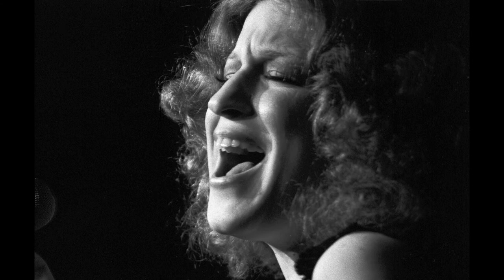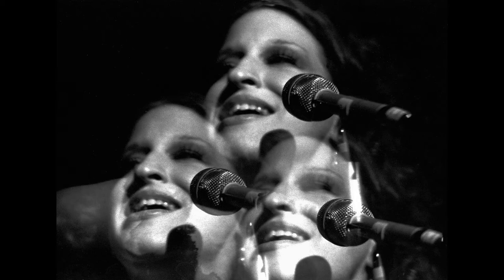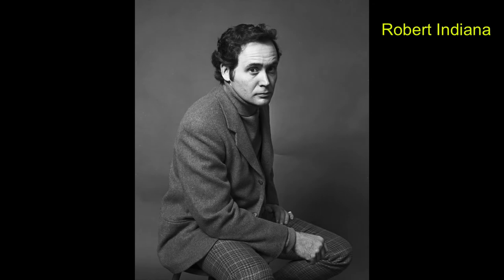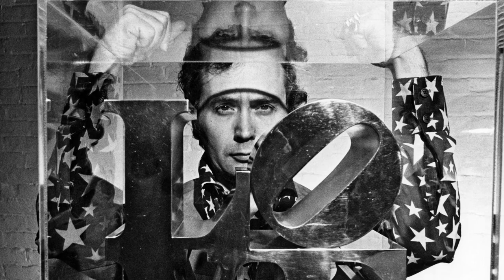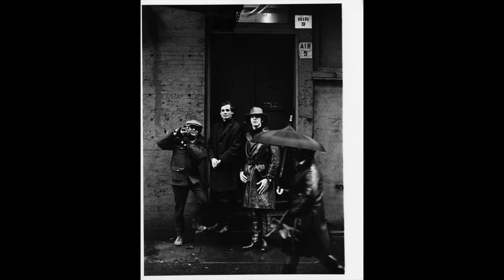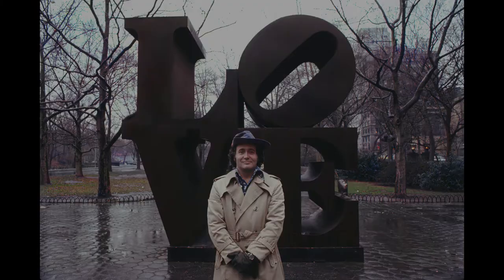Jack Mitchell Photographs of Artists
Created for our latest exhibition which includes 53 vintage silver gelatin and color photographs of artists, this 12 minute video showcases some of the interesting photo sessions Jack Mitchell had, and his personal friendships with many of the New York artists of his time.